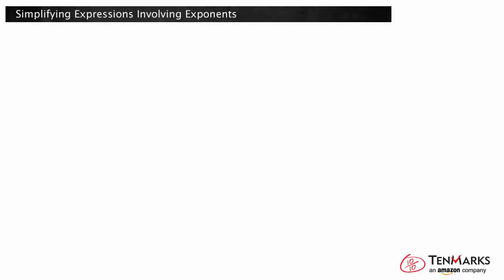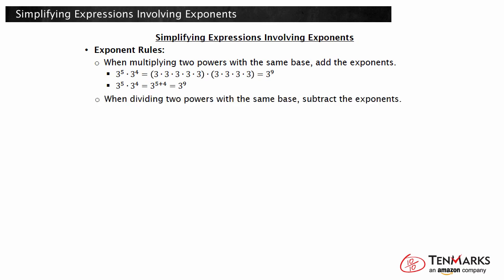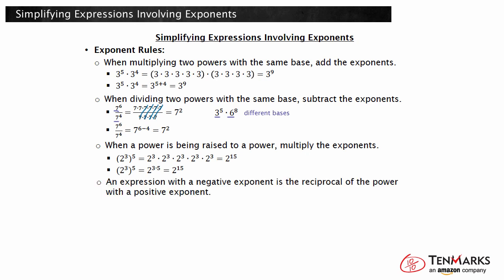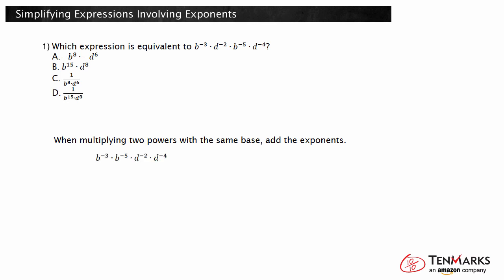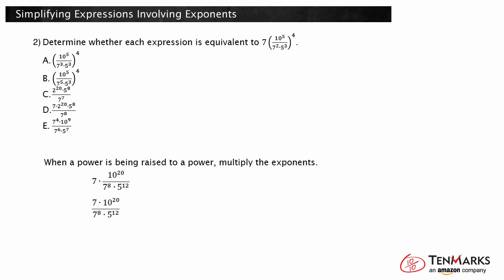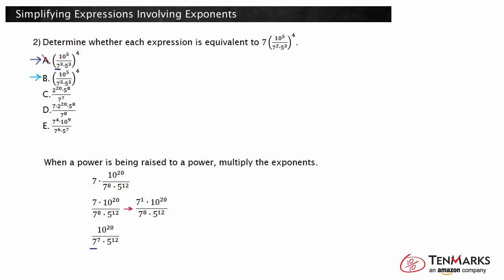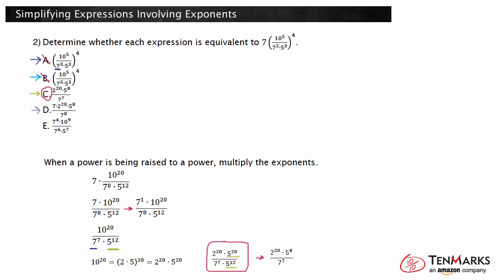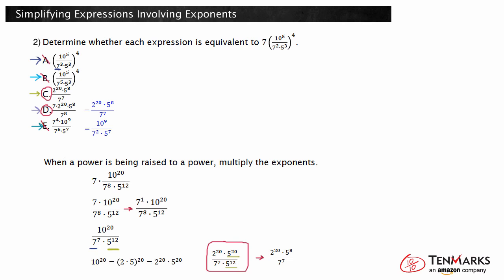Simplifying Expressions Involving Exponents (8.EE.1)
This video explains how to simplify expressions with negative exponents using the negative exponent proper